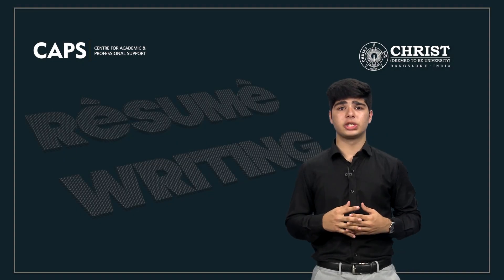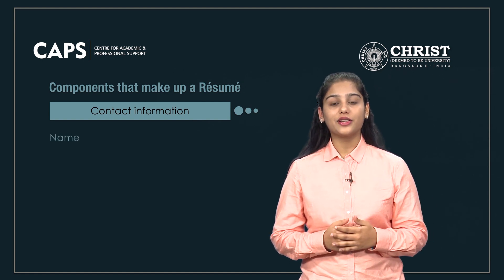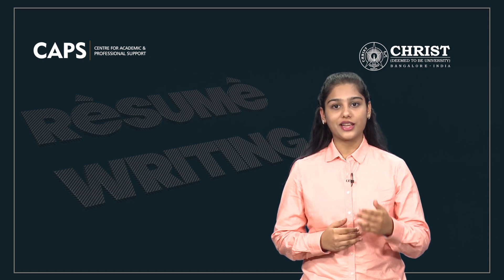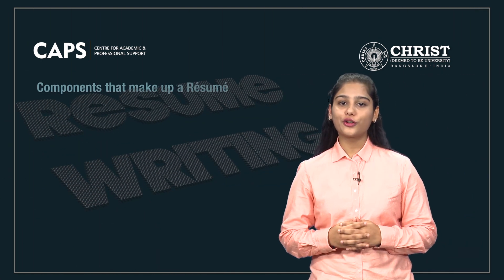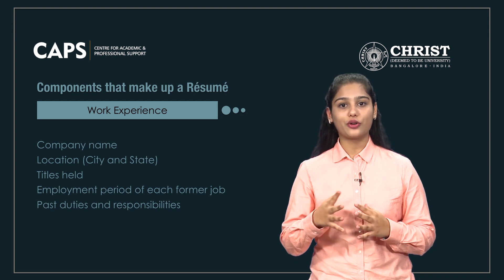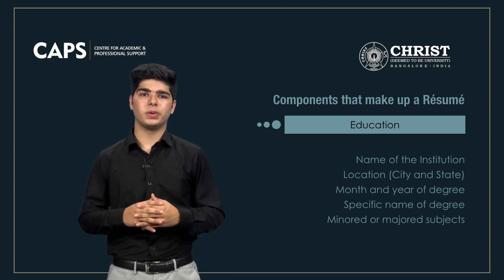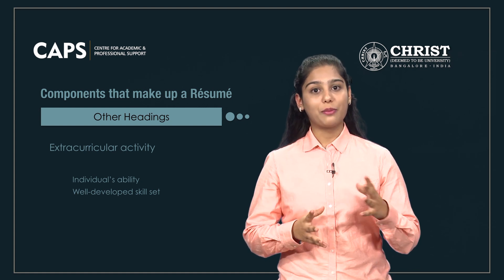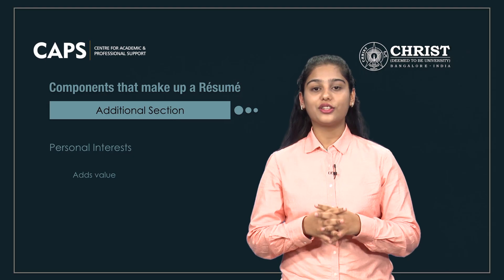Résumé Writing 06 Components that make up a résumé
RésuméWriting 06 Components that make up a résumé by CAPS, 2017-18